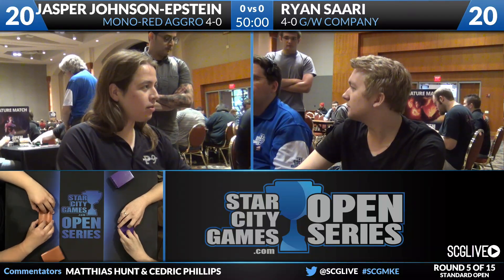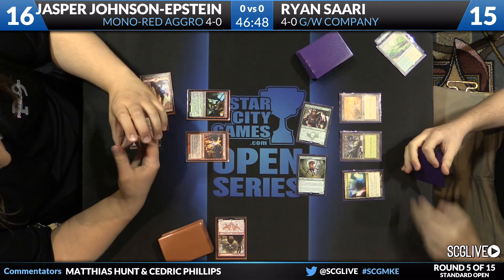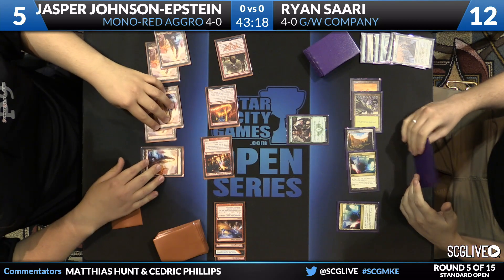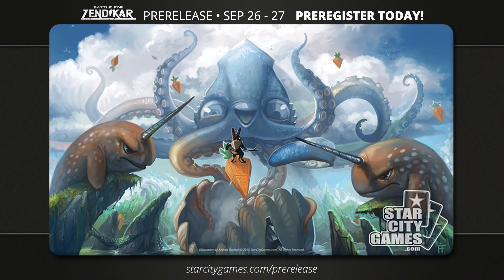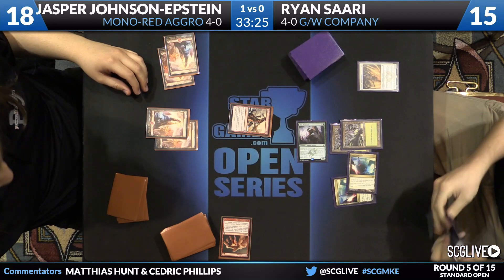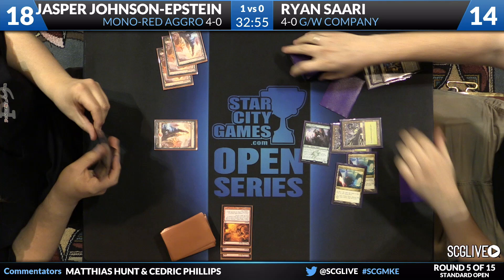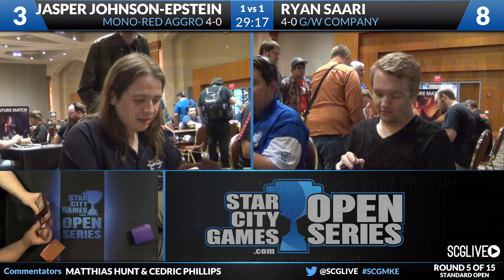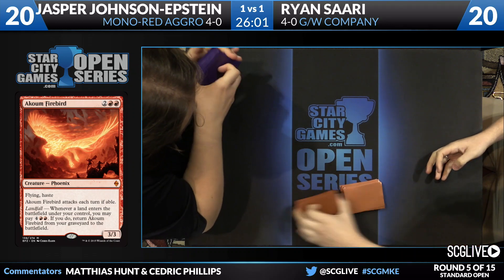SCGMKE - Standard - Round 5 - Jasper Johnson Epstein vs Ryan Saari